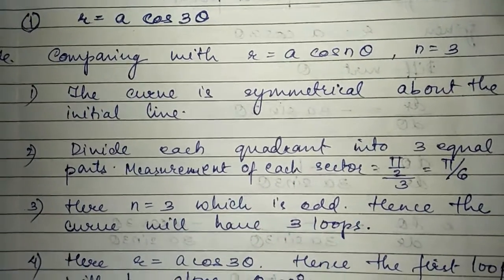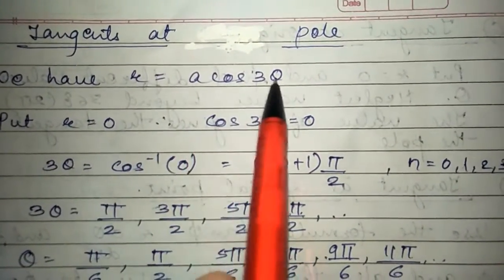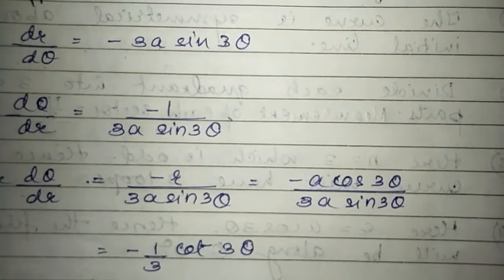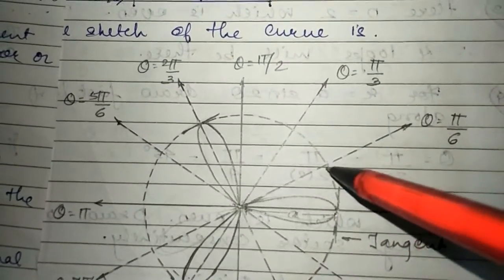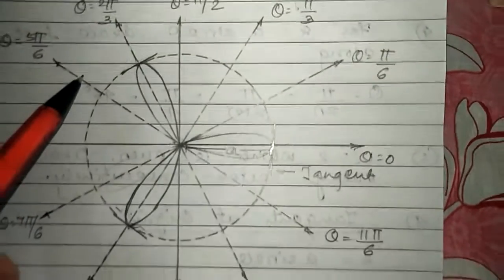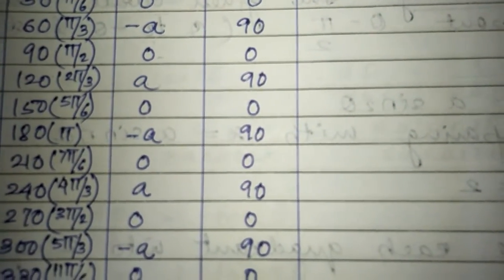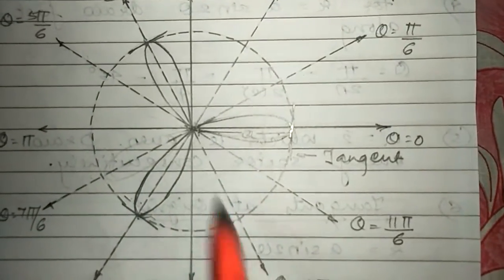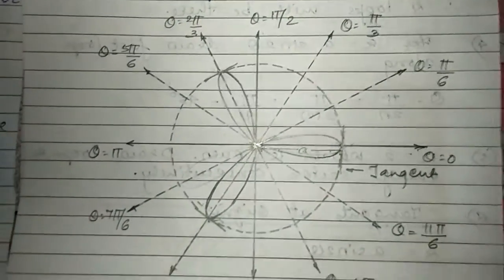Engg Maths ( Tracing of curves) part 12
Tracing of Rose curve